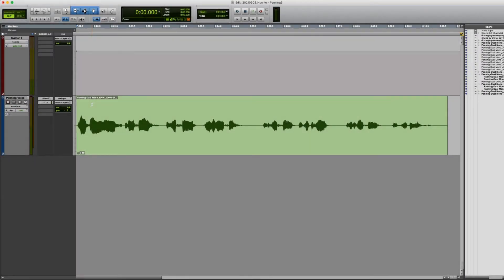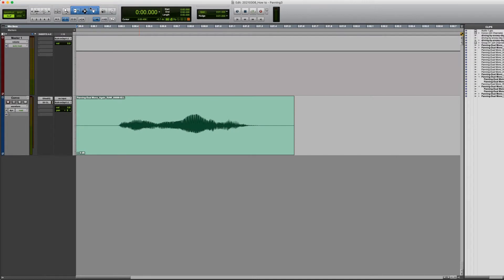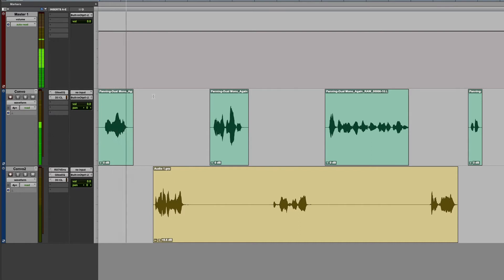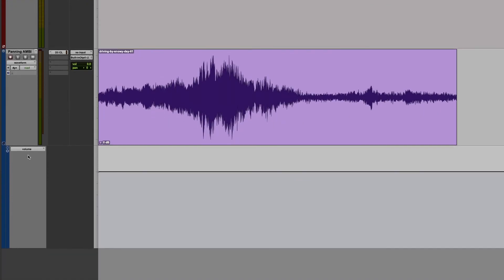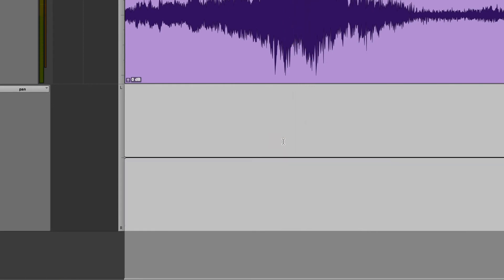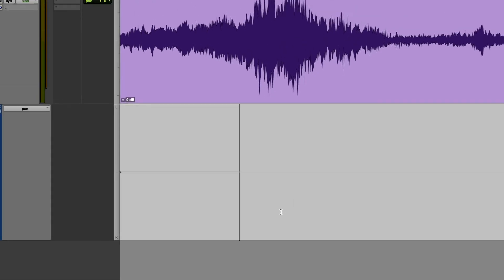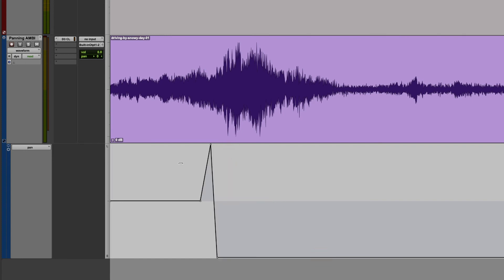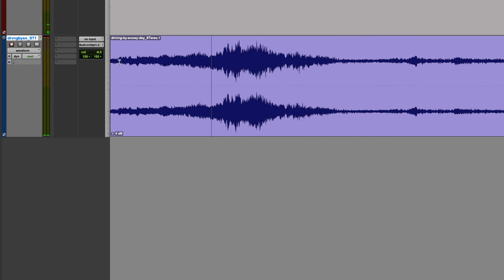Pro Tools: Panning and Panning Automation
This video goes over basic panning and panning automation in Pro Tools.